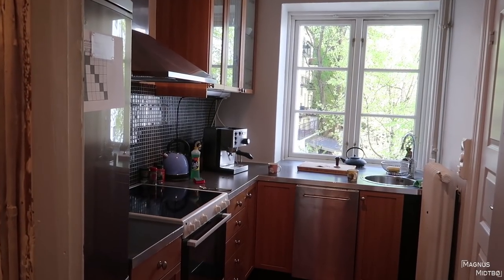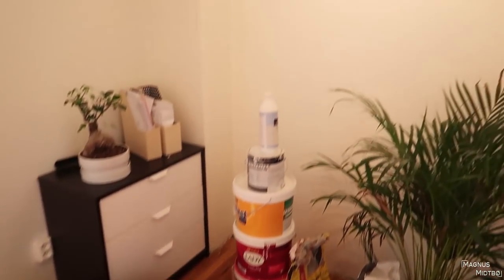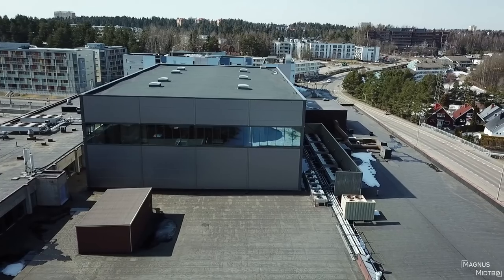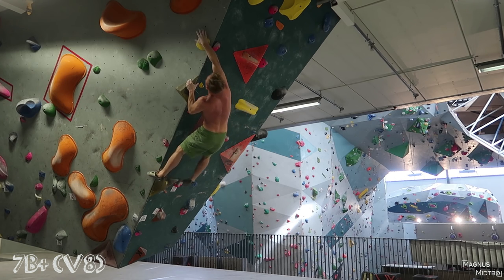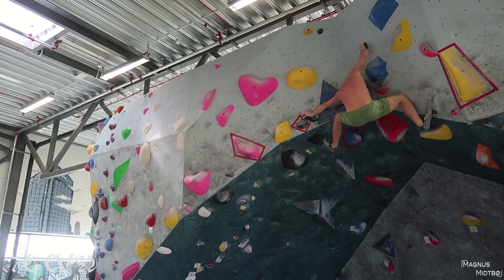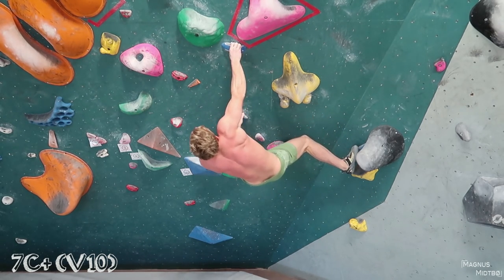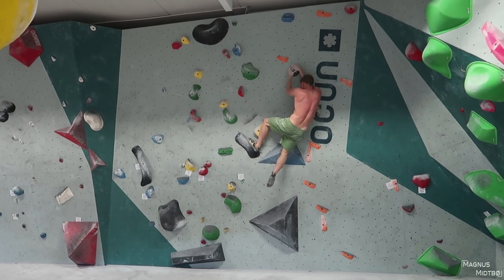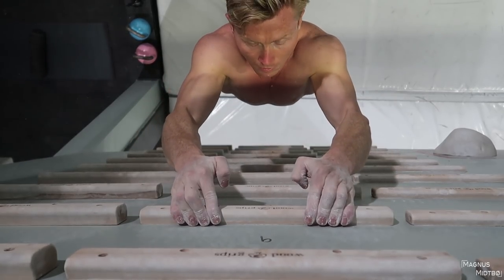MY SISTER MADE THIS BOULDER LOOK EASY #114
- Keep On Keepin' On
- Ski Vacation 2
- Near The Ocean
- Too tired
- To The Wolves

- Norrøna
- My Revolution
- Scarpa
- Petzl Norway (Varri)